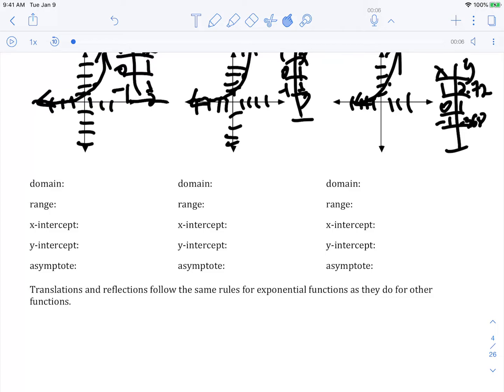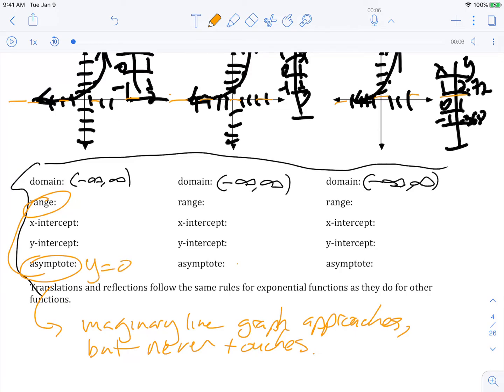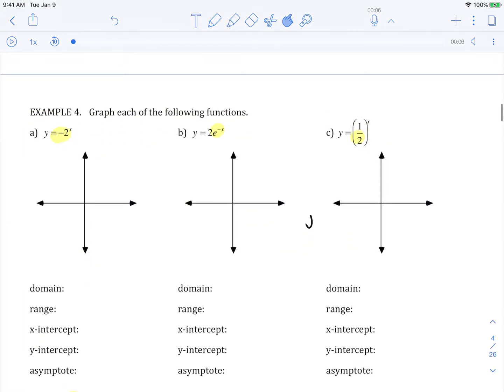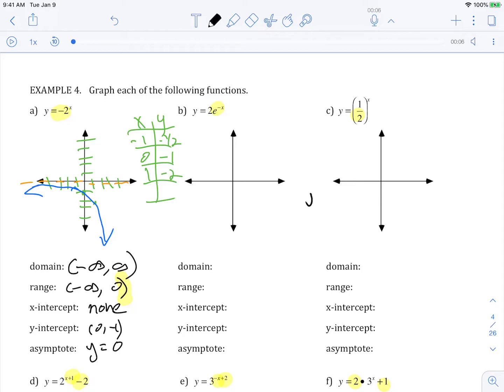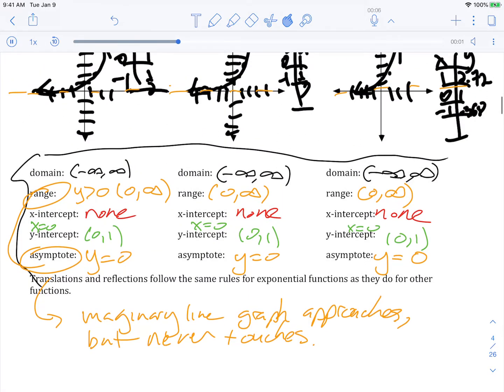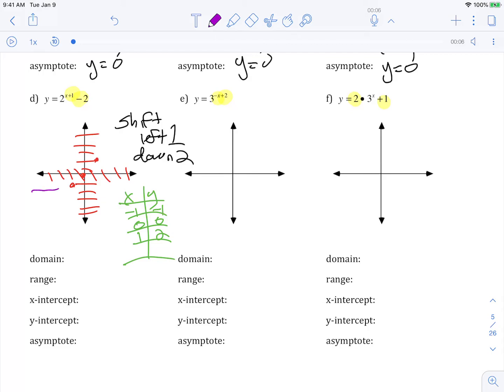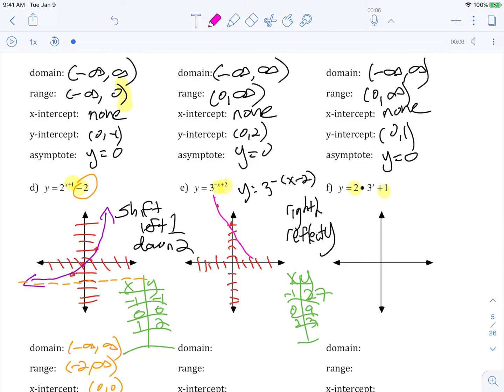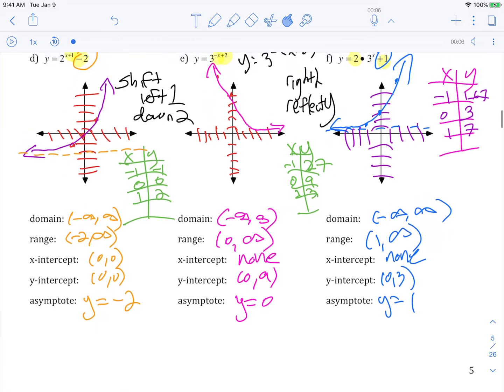ColAlgnotes3 30Unit56 1part2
College Algebra 3/30 notes Unit 5 6_1 part 2